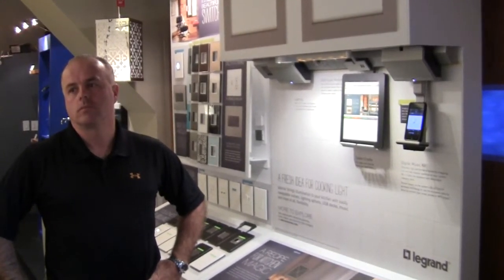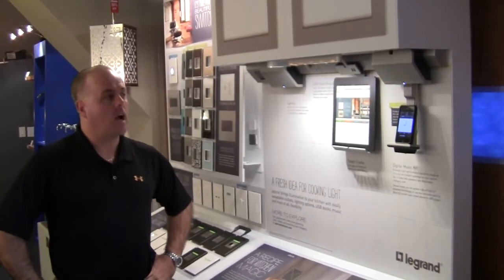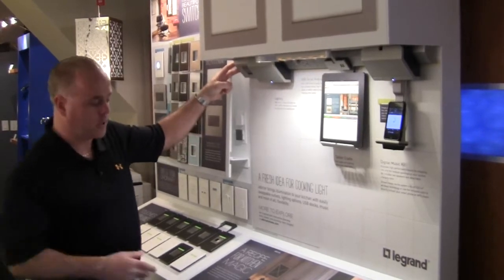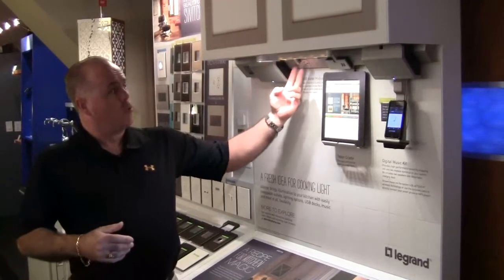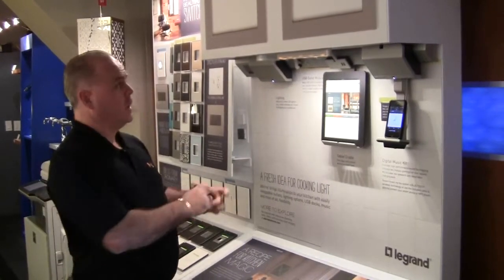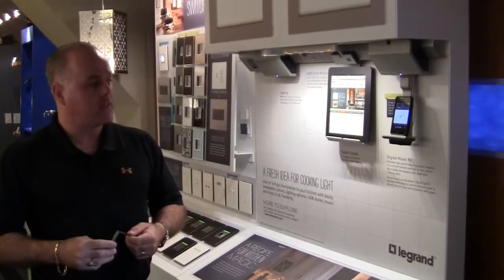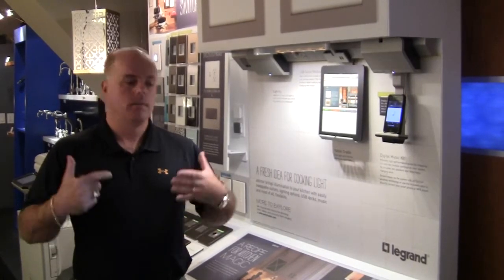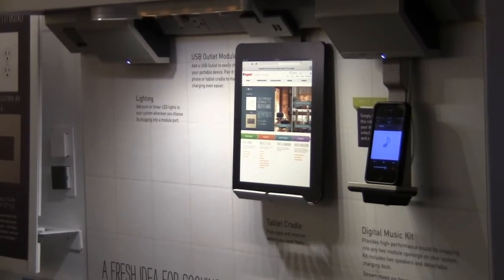Adorne Legrand Under Cabinet Lighting System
The new adorne by Legrand under cabinet lighting system allows amazing flexibility in the kitchen. You can add and move accessories like electrical outlets, usb outlets, iPad holders, iPhone/iPod docks, bluetooth speakers and LED lighting quickly and easily to suit your needs. The system also offers a cleaner backsplash because there are no electrical outlets to cut out.

For more information including profiles of all the components check out our article